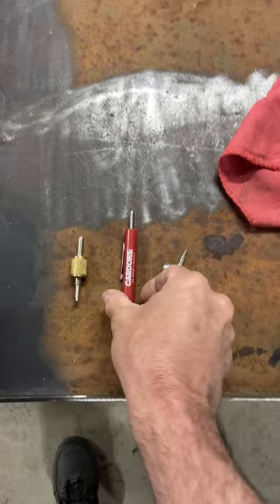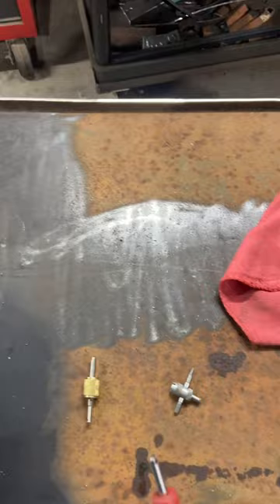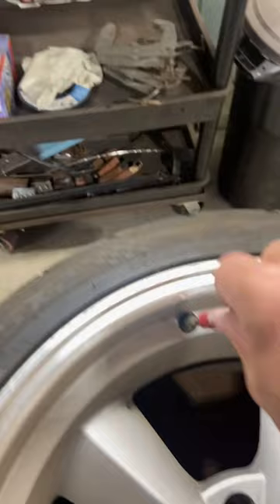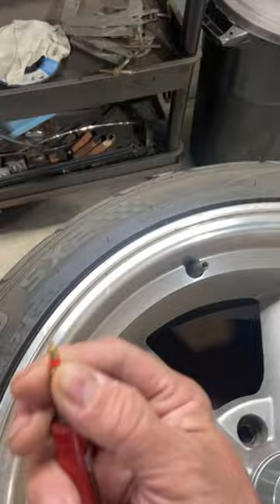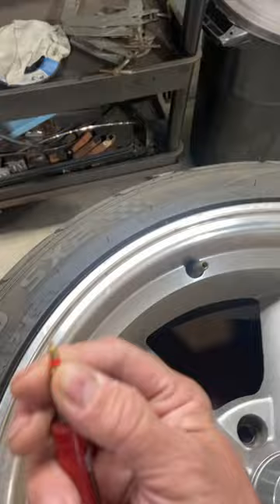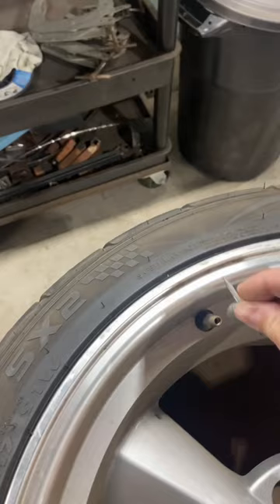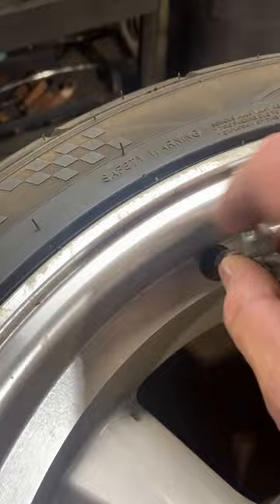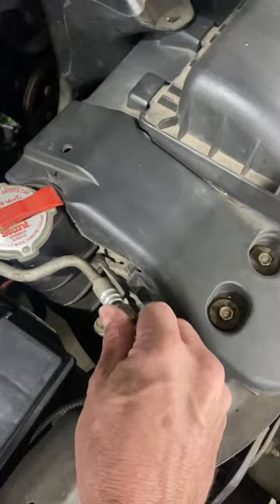Building cars is all about custom tools #118. Schrader valve removal tools.